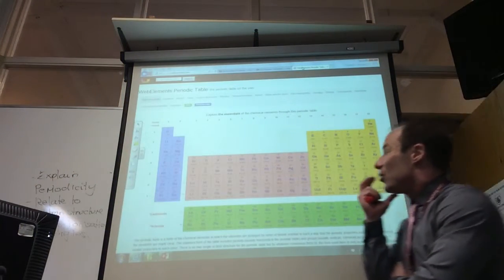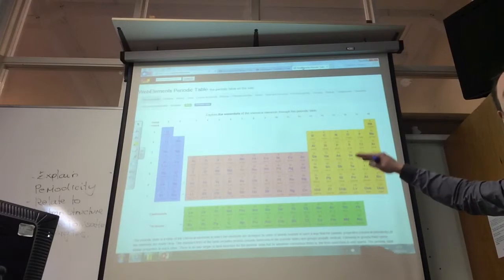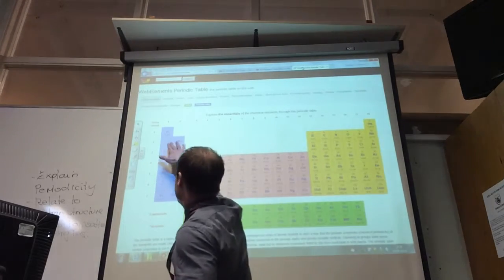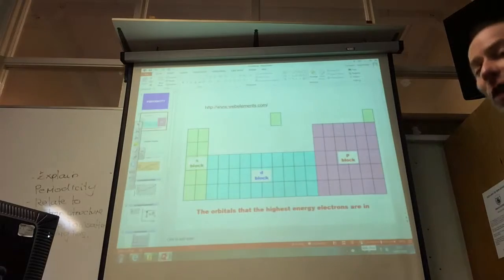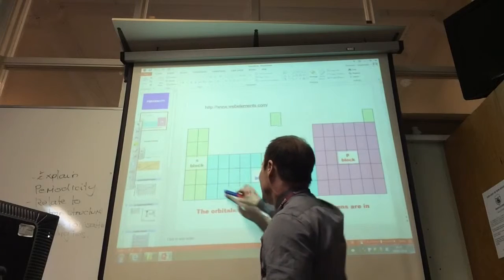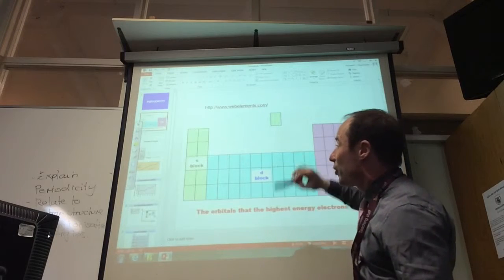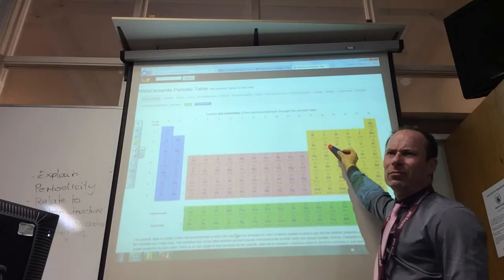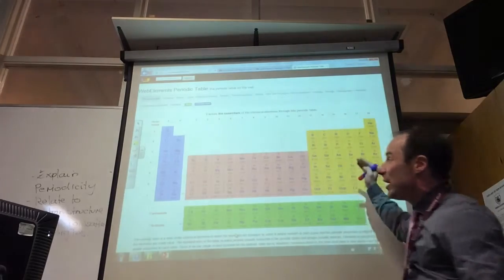Introduction to Periodicity from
We start Periodicity for AQA Chemistry Specification 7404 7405